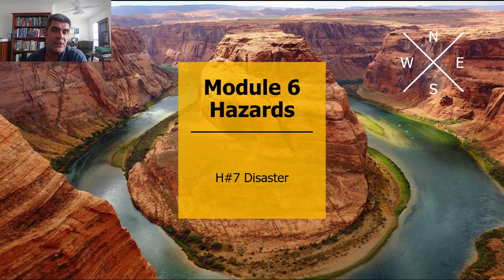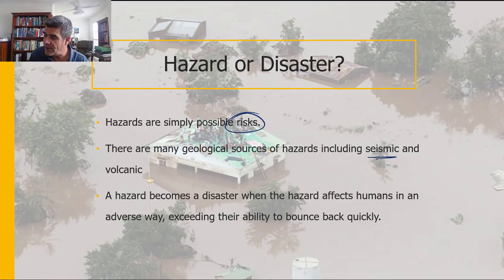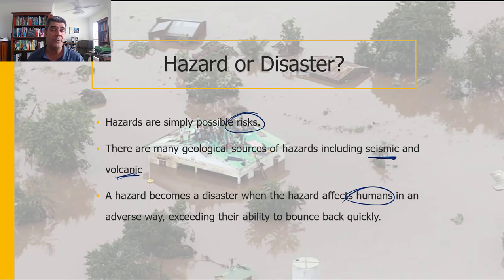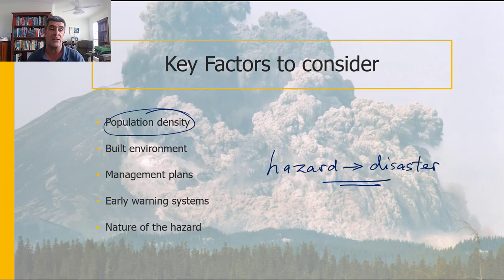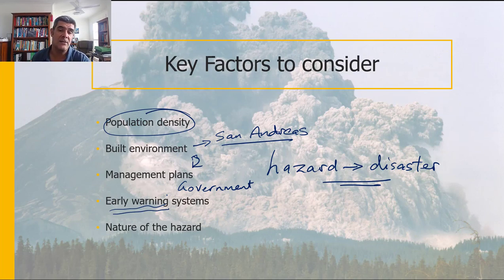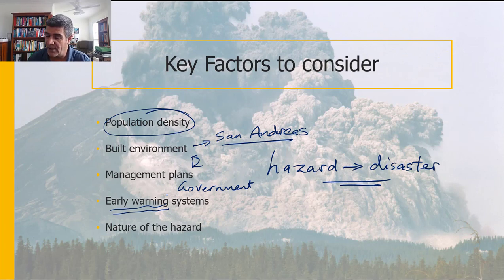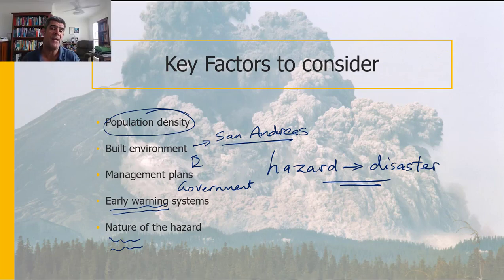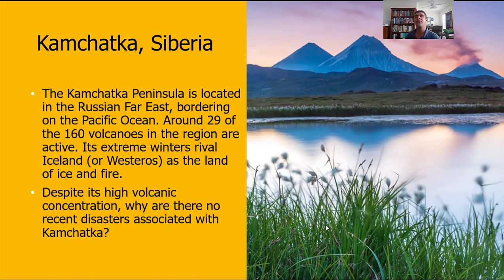H#7 Disaster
Module 6 Hazards
Disaster
When does a hazard become a disaster?